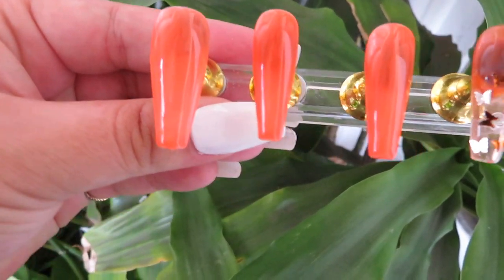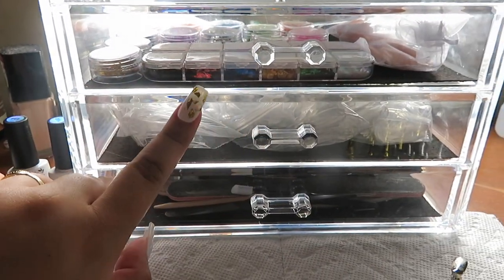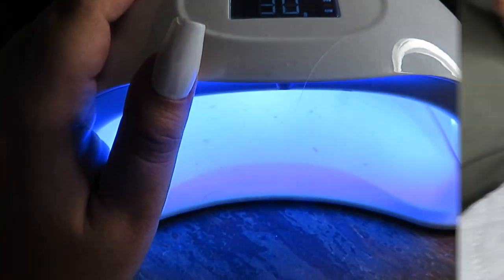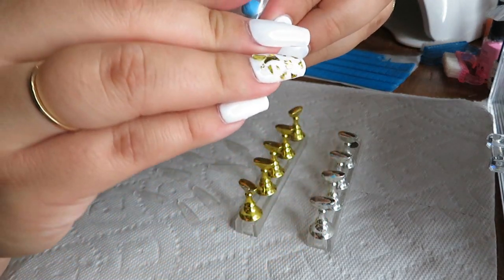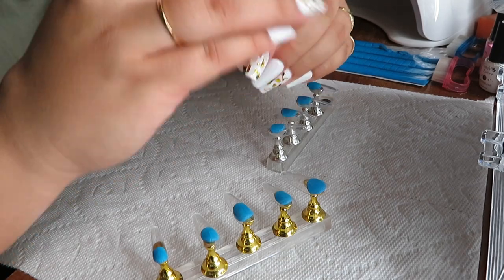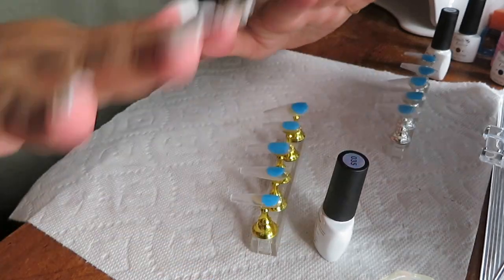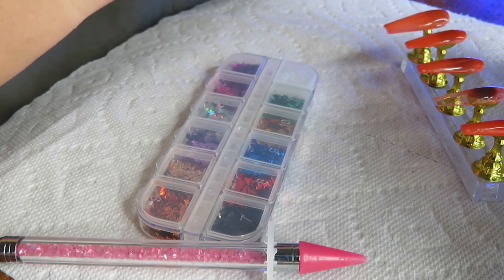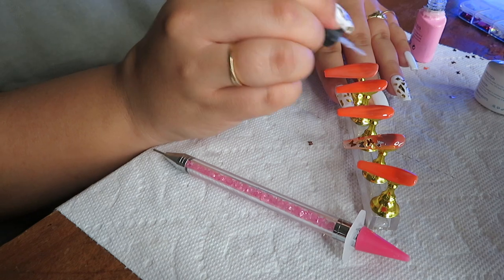Press On Nails Tutorial! - Butterfly Press On Nail Design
Hey guys! So in todays video I wanted show you all how I've been making my press on nails at home.  Its super simple and an easy quick way to get that  nail salon look without having to go to the salon.

UV/LED NAIL LAMP (not the same one I have but it's similar )

GEL NAIL POLISH-

 FULL NAIL  TIPS-

BUTTERFLY SEQUENS & STICKERS

DUAL ENDED PICKER

FLORAL TRANSFER PAPER

MOUNTING PUTTY

IRDECSENT FLAKES